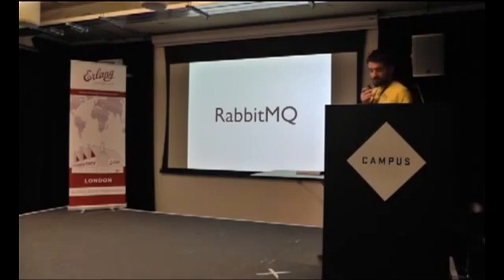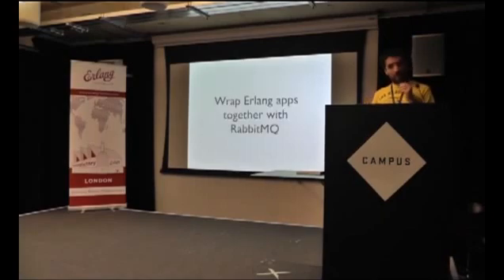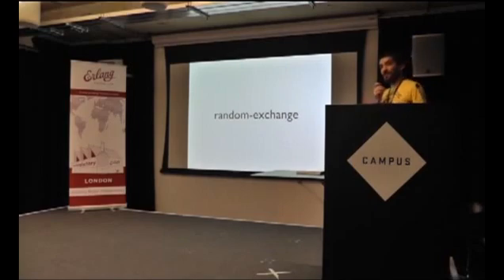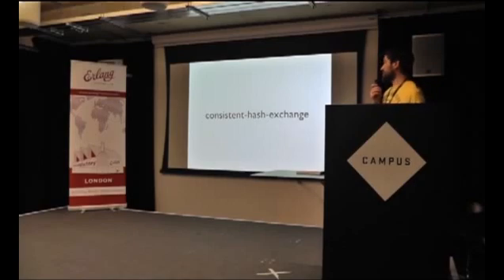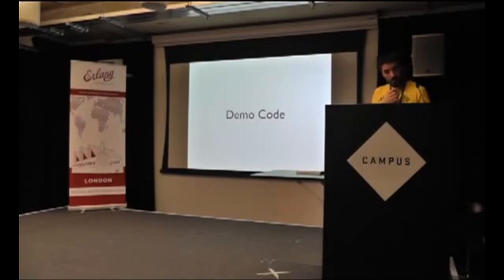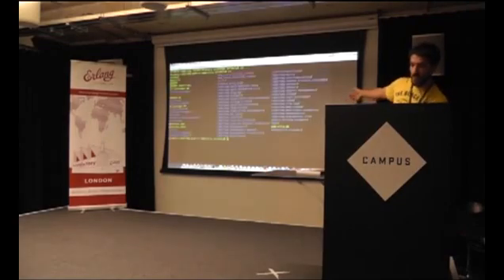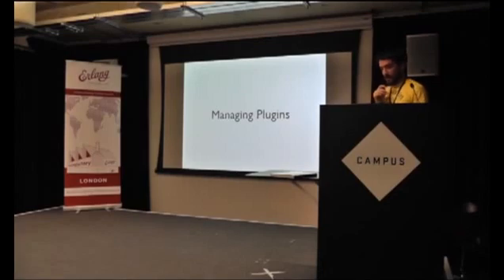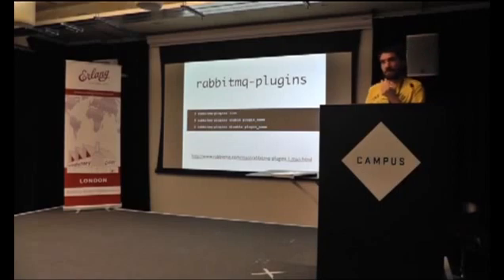Taming the Rabbit: Writing RabbitMQ Plugins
This is a video of Alvaro Videla's talk from London Erlang Factory Lite 2012

RabbitMQ is a Messaging and Queueing server that works with the AMQP protocol. But what happens if we want to use the server beyond AMQP? What if we want to replace its own storage engine or provide new authentication methods? All of that can be done why writing new plugins for RabbitMQ in Erlang.

In this talk we are going to present various plugins for RabbitMQ and we will show how to extend the broker by adding new routing algorithms with custom exchange types. The code examples will be in Erlang.